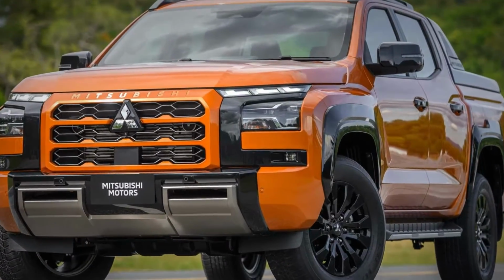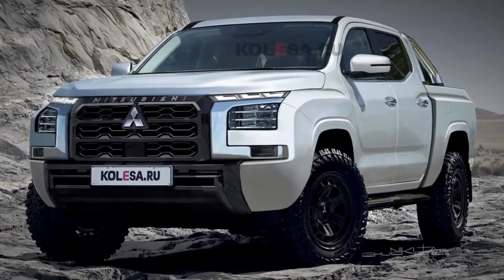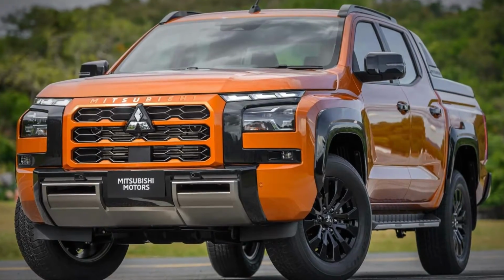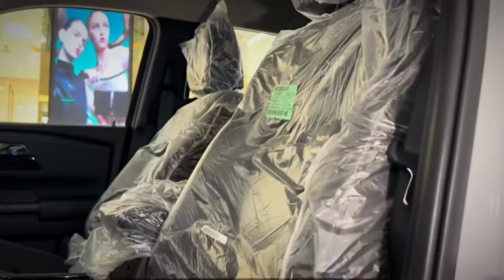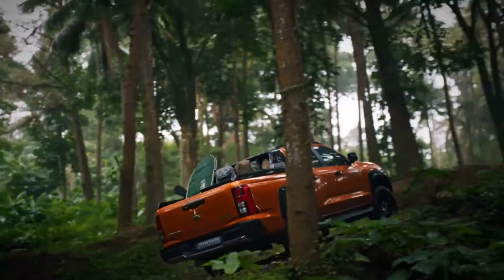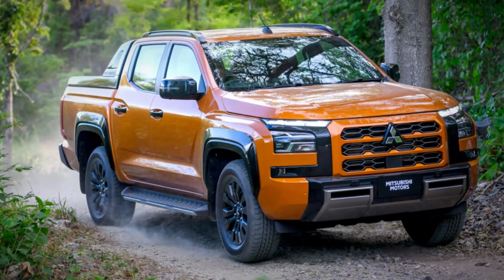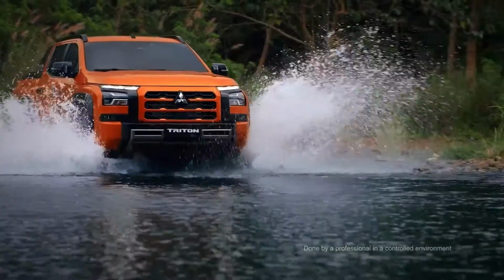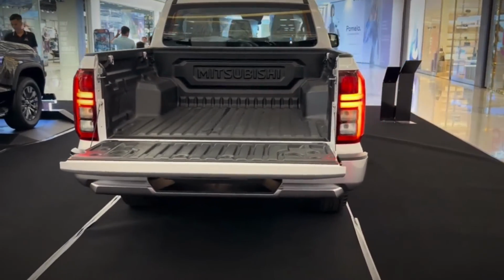Why The 2024 Mitsubishi Triton Is A Huge Upgrade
🚘🔥 Discover the New Mitsubishi Triton 2024! 🔥🚘

Get ready to experience the ultimate blend of power, performance, and style with the all-new Mitsubishi Triton 2024! In this video, we dive deep into everything that makes this beast of a truck a game-changer in the world of off-road and utility vehicles. From its rugged exterior to its high-tech interior, the 2024 Triton is designed to conquer any terrain while keeping you comfortable and connected.

🔍 What's Inside:

Exterior Design: A bold, aggressive look that turns heads wherever you go.
Engine Performance: Under the hood, the Triton packs a punch with its turbocharged engine, delivering exceptional power and fuel efficiency.
Advanced Technology: Stay ahead with cutting-edge features like an intuitive infotainment system, advanced safety technologies, and seamless connectivity options.
Off-Road Capabilities: Built to handle the toughest conditions with ease, thanks to its superior suspension and traction control systems.
Interior Comfort: Luxurious and spacious cabin designed for maximum comfort, even on the longest journeys.
Whether you're an adventurer looking for a reliable companion or need a robust vehicle for your daily grind, the Mitsubishi Triton 2024 is your perfect match. Join us as we take this powerhouse for a test drive and explore all the features that set it apart from the competition!